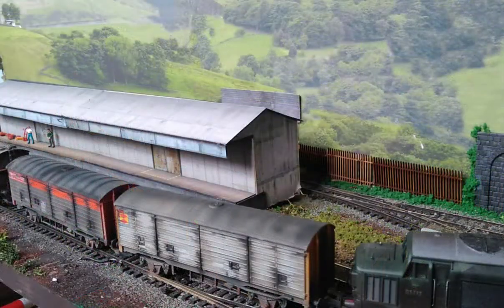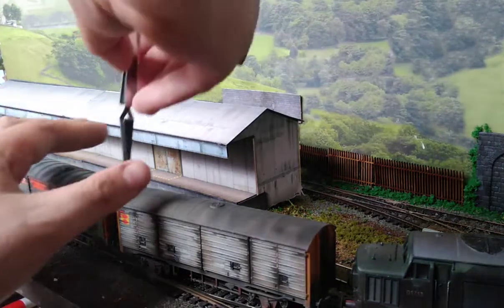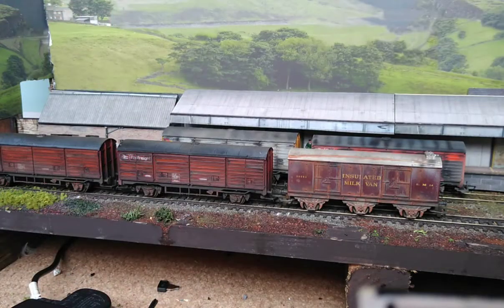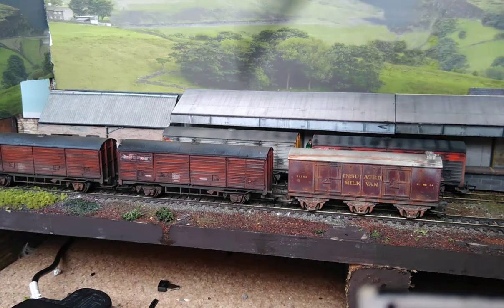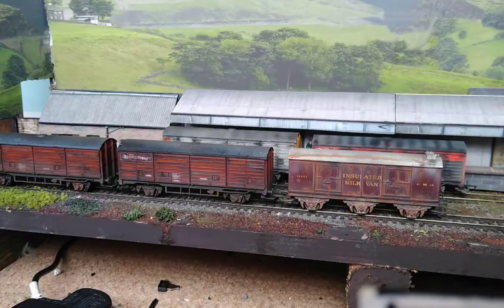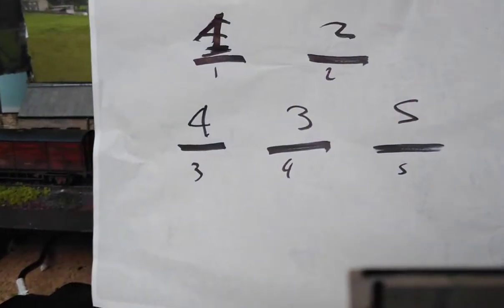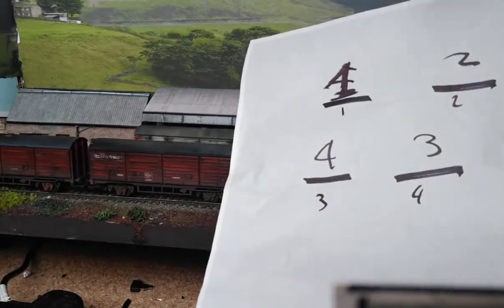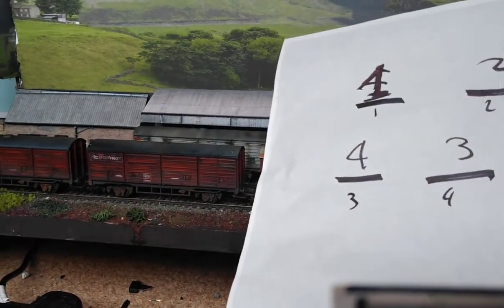How to run simple, easy & FUN operations sessions on a British model railway!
For weathering services, model kits and more,
Check out the Facebook group! 👇

This video looks at how I operate shunting sessions, using assigned numbers and Dice to determine factors and out comes!

With a dice a pen and some paper, easy!

be sure to give it a try, really does add some functionality to your model railway when you get bored watching a train chase it's tail!